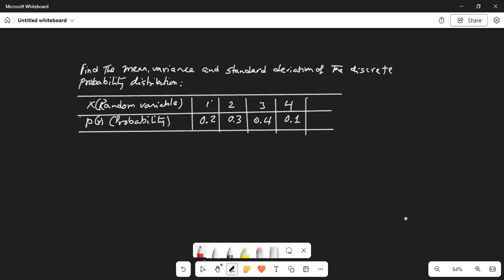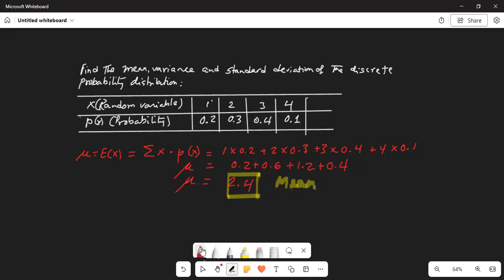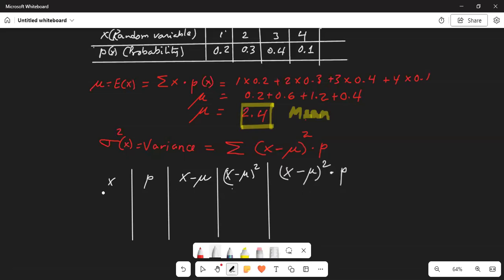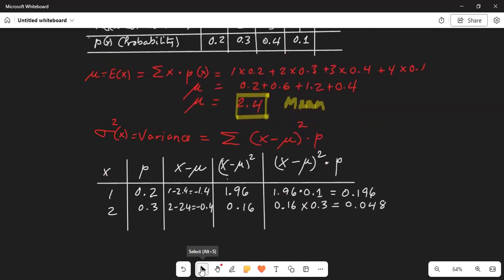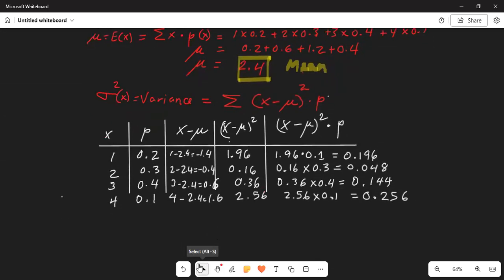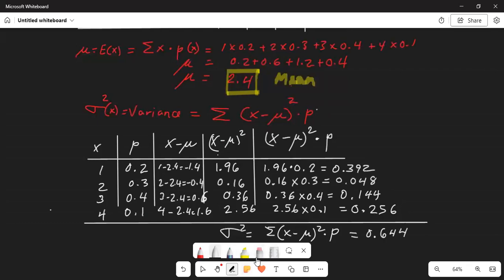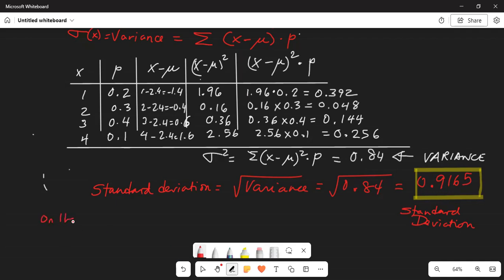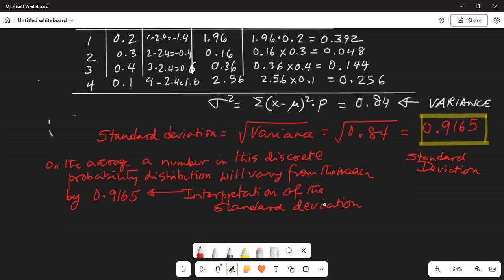variance probabilitydistribution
variance discrete followers my video if it has helped you! @youcandomath
Please comment on this video - what else do you want to see in my channel?